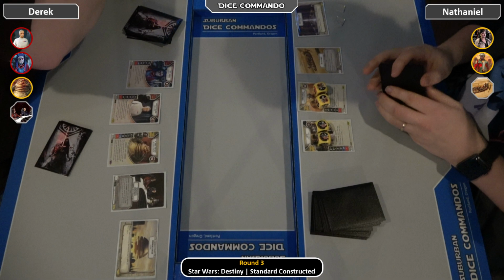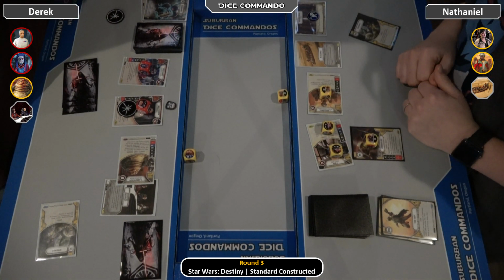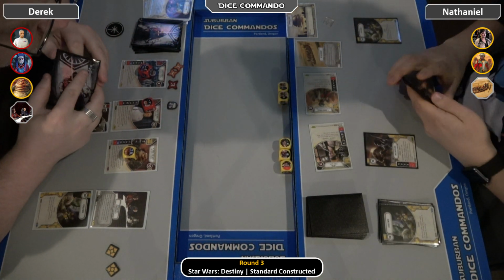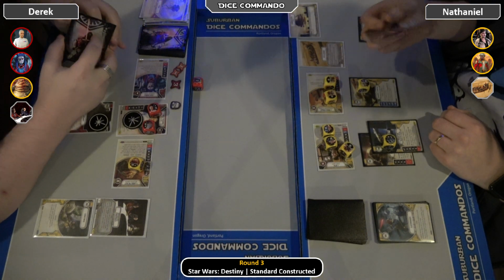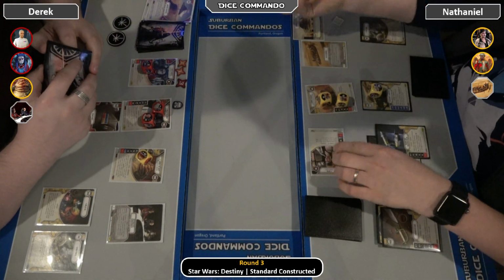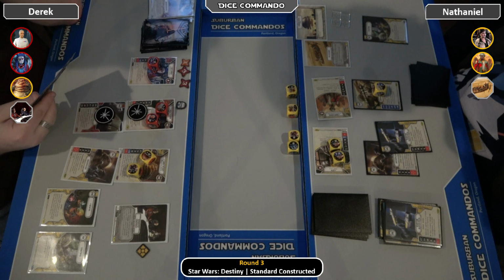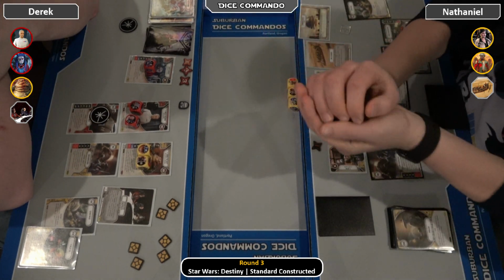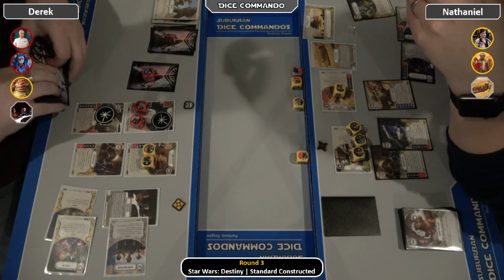Star Wars: Destiny IRL | CON Std 2019-04-15 - Rd3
CON Meta Standard Tourney @ Smuggler's Run Gaming in Beaverton, OR, USA. Round 3 - Derek (Jabba/Wullf Yularen/Nute Gunray/Separatist Conspiracy) vs Nathaniel (Qi'Ra/Hondo/No Allegiance).